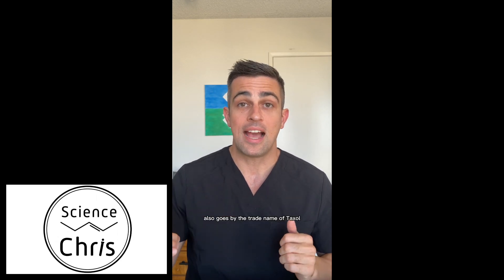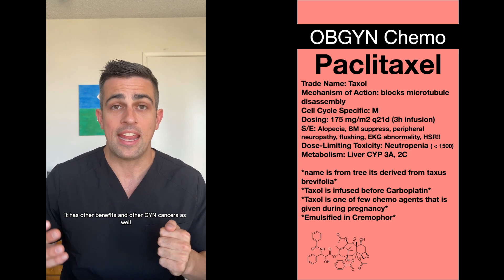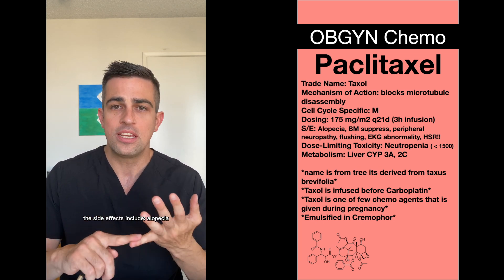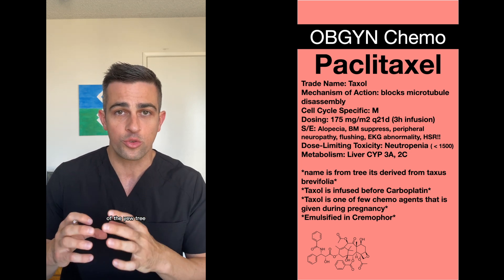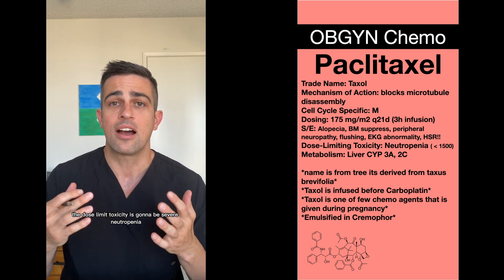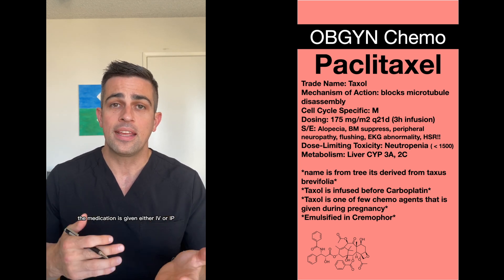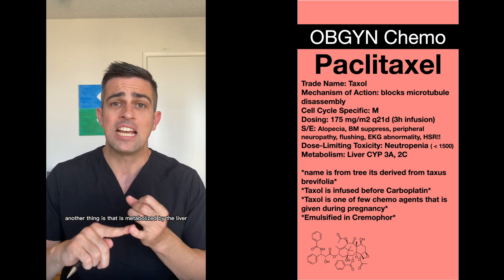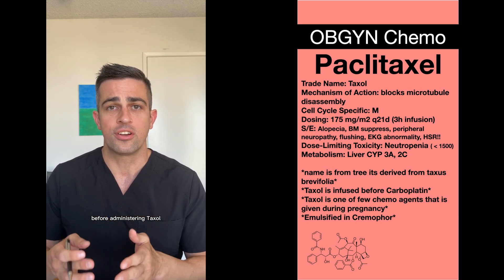OBGYN Chemo: Paclitaxel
I am an OBGYN resident, and this video is intended to briefly review the chemotherapeutic agent, Paclitaxel. This video is intended for medical students, residents, and fellows. Please enjoy!

Purpose and Mechanism of Action:
Paclitaxel is an antineoplastic agent primarily used in the treatment of various cancers, including ovarian, breast, and lung cancer. It belongs to a class of medications called taxanes and works by interfering with the normal function of microtubules, which are essential for cell division and growth. Paclitaxel stabilizes microtubules, preventing their disassembly during cell division and ultimately leading to cell cycle arrest and cell death.

Indications:
Paclitaxel is commonly used in the following gynecological oncology settings:

Ovarian Cancer: Paclitaxel is frequently used in combination with other chemotherapeutic agents as a first-line treatment for advanced ovarian cancer, both before and after surgery.

Breast Cancer: It is used in both early-stage and advanced breast cancer. Paclitaxel can be administered as a single agent or in combination with other chemotherapy drugs or targeted therapies.

Endometrial Cancer: Paclitaxel may be used in combination with other drugs for the treatment of advanced or recurrent endometrial cancer.

Administration:
Paclitaxel is typically administered intravenously (IV) in a hospital or clinic setting. The medication is formulated in a solvent, such as Cremophor EL (polyoxyethylated castor oil), which helps to solubilize the drug. Pre-medication with corticosteroids and antihistamines is often given to reduce the risk of hypersensitivity reactions associated with Cremophor EL.

Dosage and Schedule:
The specific dosage and treatment schedule of paclitaxel can vary depending on the type and stage of cancer being treated, as well as individual patient factors. It is usually administered every 3 weeks (once every 21 days) in combination with other chemotherapy agents. The dosage is determined by body surface area (mg/m²) and is calculated by the healthcare provider.

Side Effects:
Paclitaxel can have various side effects, and it's crucial for an OB/GYN resident to be aware of them. Common side effects may include:

Hematologic Effects: Paclitaxel can cause a decrease in the production of blood cells, leading to anemia, neutropenia (low white blood cell count), and thrombocytopenia (low platelet count).

Neurotoxicity: Peripheral neuropathy, characterized by numbness, tingling, or pain in the hands and feet, is a common side effect. Symptoms may improve or resolve after treatment completion.

Hypersensitivity Reactions: Although pre-medication is given to minimize this risk, hypersensitivity reactions can still occur, ranging from mild allergic symptoms to severe anaphylaxis. Close monitoring during administration is necessary.

Gastrointestinal Effects: Nausea, vomiting, diarrhea, and mucositis (inflammation of the mouth and gastrointestinal tract) can occur.

Hair Loss: Temporary hair loss, including scalp, body, and pubic hair, is a common side effect.

Precautions and Considerations:

Pregnancy and Lactation: Paclitaxel should be avoided during pregnancy as it can harm the developing fetus. It is also not recommended while breastfeeding.
Hepatic and Renal Impairment: Dose adjustments may be necessary in patients with liver or kidney dysfunction.
Drug Interactions: Paclitaxel can interact with other medications, so it's important to consider potential interactions and adjust dosages accordingly.